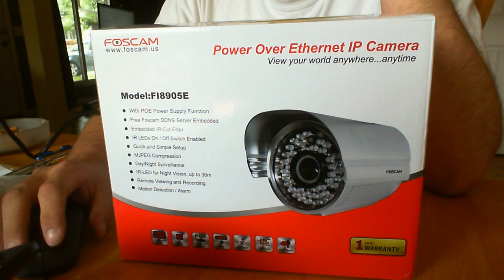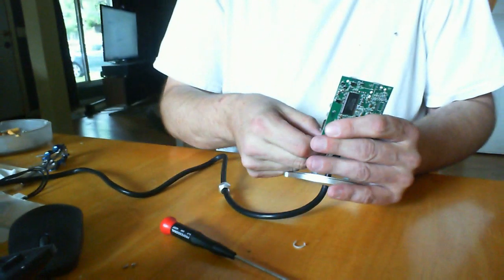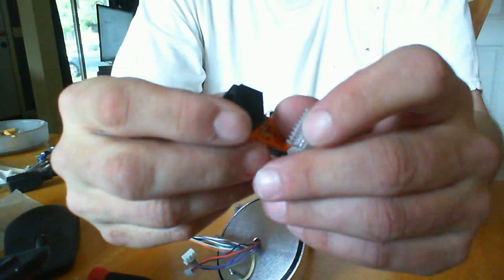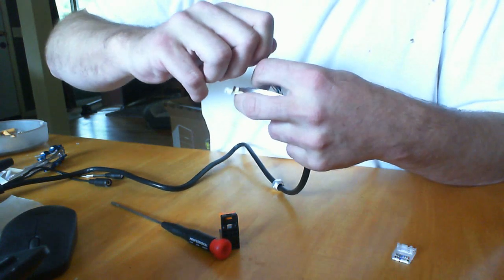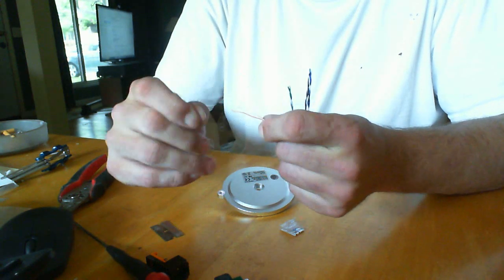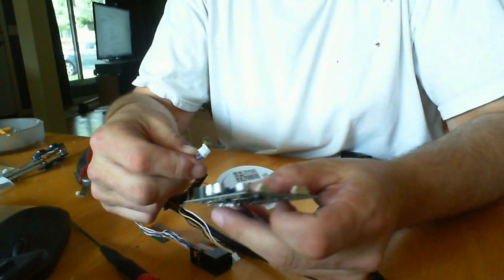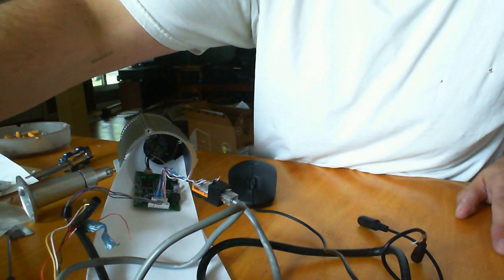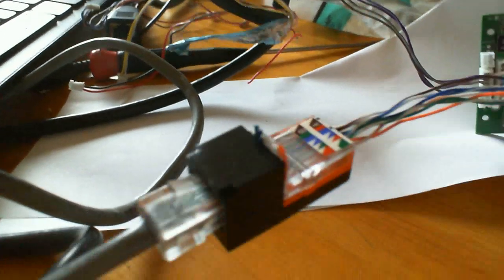Foscam FI8905E POE ethernet modification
Video of my modification of the Ethernet harness to clean up exterior wiring and waterproof exterior wiring of the Foscam FI8905E.